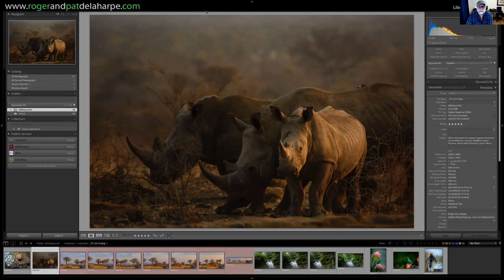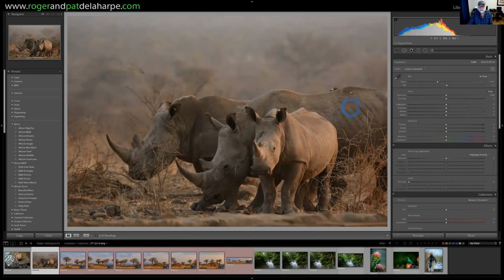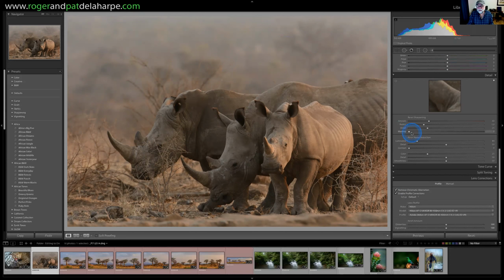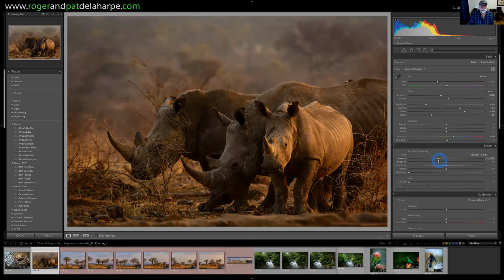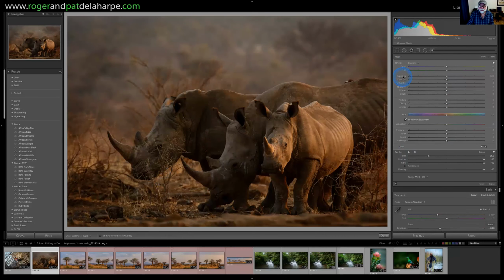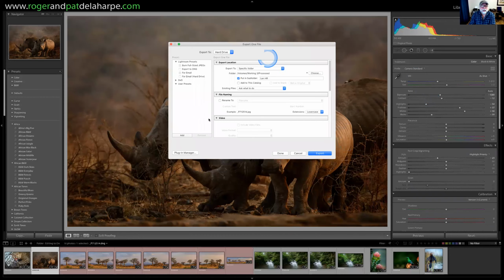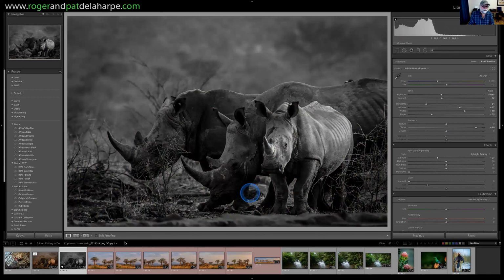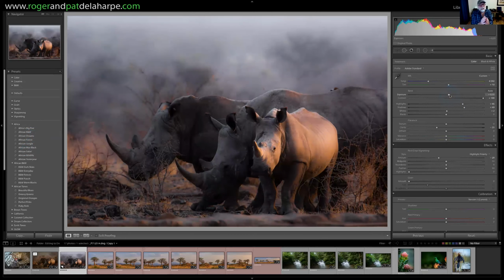"In conversation with"...Roger de la Harpe of African Imagery.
This is the final episode in the September wildlife photography series with Roger.